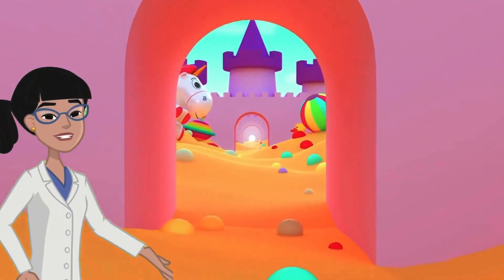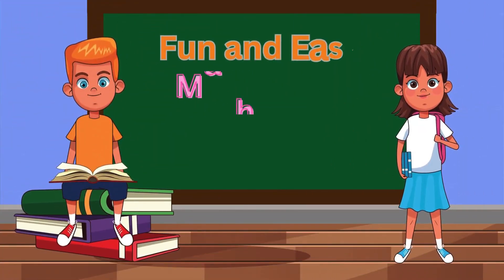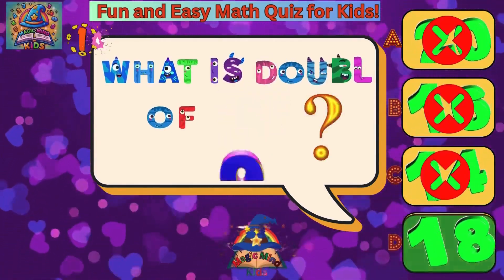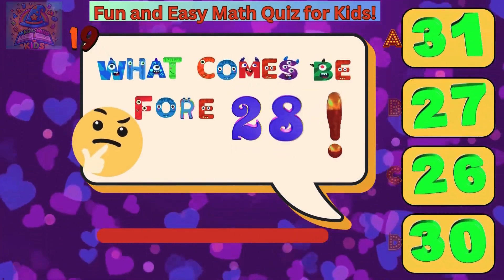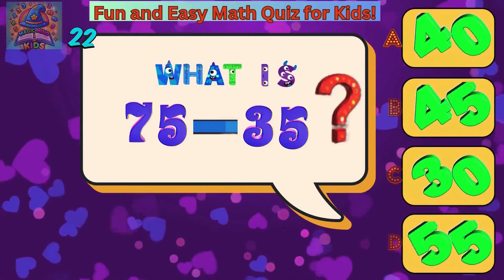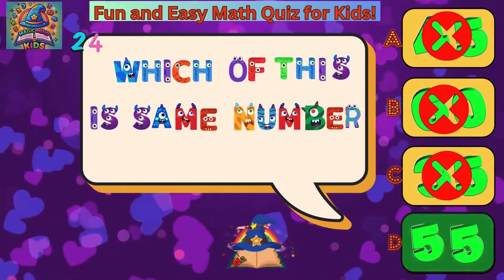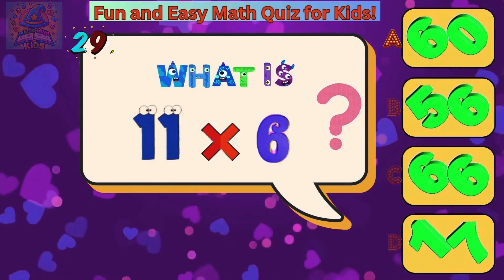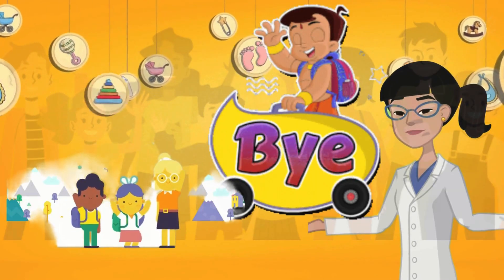Math Quiz for Kids! 🔢 Fun & Easy Preschool Numbers Game | Learn Counting | Magic Mind Kidss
Math Quiz for Kids! 🔢 Fun & Easy Preschool Numbers Game | Learn Counting & Simple Addition | Magic Mind Kidss
Ready for a brain challenge? Join Magic Mind Kidss for a super **Fun & Easy Math Quiz for Kids!** 🧠 This engaging **Preschool Numbers Game** is perfect for toddlers and kindergarten children to **Learn Counting & Simple Addition**. Let's make math fun and easy!

In this bright, animated **Math Quiz for Kids**, your child will learn essential numeracy skills including:
* Recognizing numbers and simple counting (1-20).
* Solving fun and easy simple addition problems.
* Identifying patterns and missing numbers.
* Developing critical thinking through engaging quiz format.

This **Preschool Numbers Game** is ideal for early learners and is designed to build confidence in math. Perfect for homeschooling and classroom practice!

**Keywords for Search:** math quiz for kids, preschool numbers game, learn counting & simple addition, simple math for toddlers, kindergarten math quiz, easy addition for kids, magic mind kidss math, fun learning numbers.